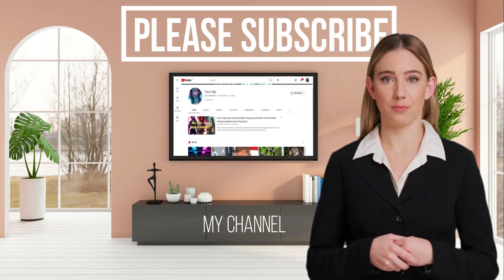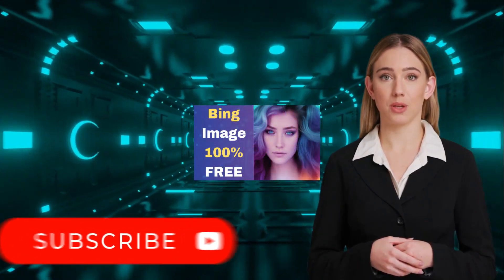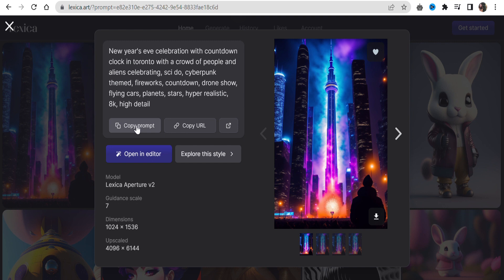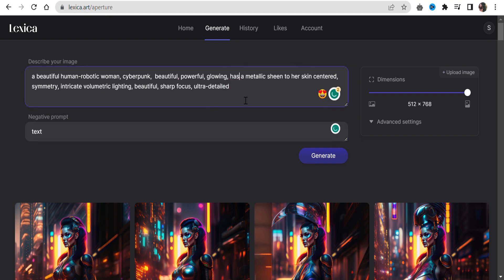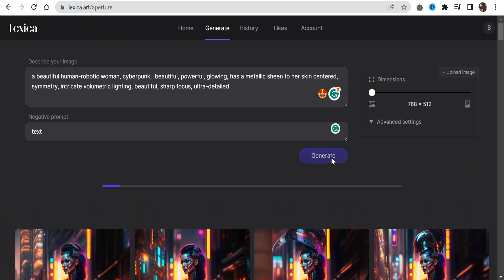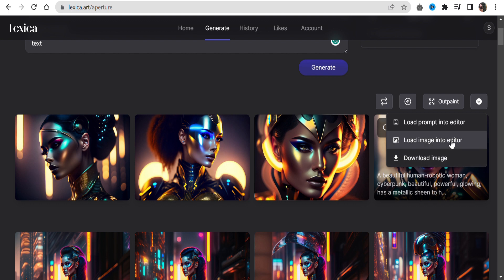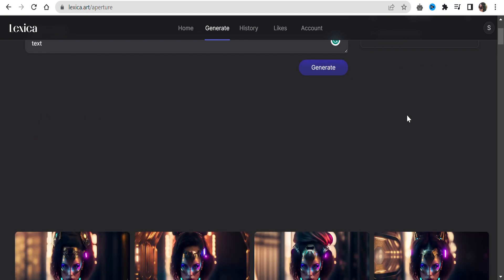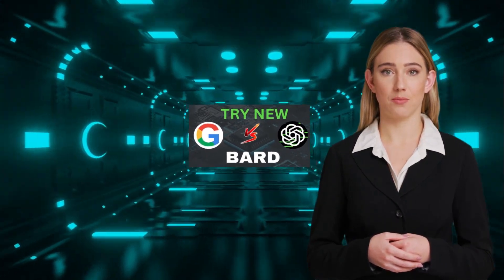Stop paying mid-journey,use this free AI tool instead.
Do you know midjourney has stoped offering free trials??? Now what to do..? Don't worry, In today's video i will share a AI tool which far better than midjourney and it is 100% free for life time. So, If you want to create stunning visuals that will capture your audience's attention? Look no further than this free image generator tool! With its easy-to-use interface and powerful AI technology, you can unlock your creativity and produce images that you never thought possible. From eye-catching graphics to stunning illustrations, this tool has everything you need to take your content to the next level. And the best part? It's completely free! So what are you waiting for? Try it out today and see the amazing results for yourself!